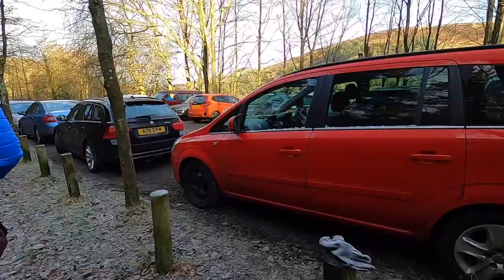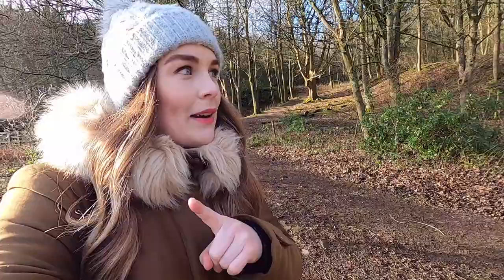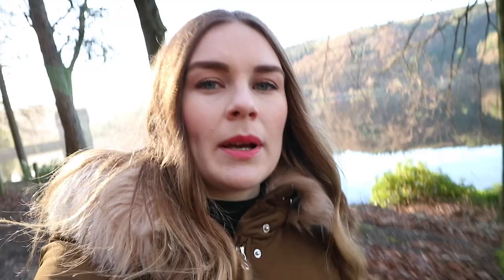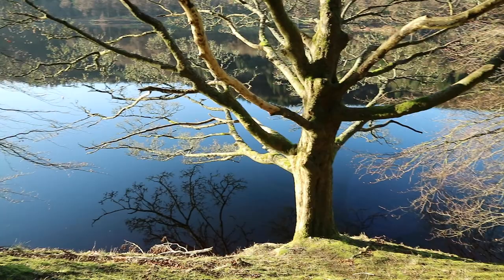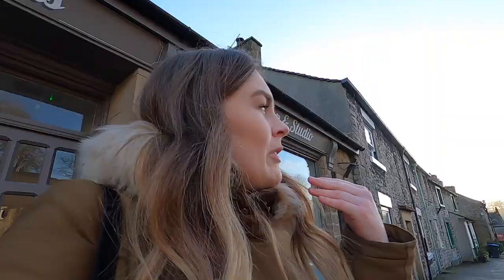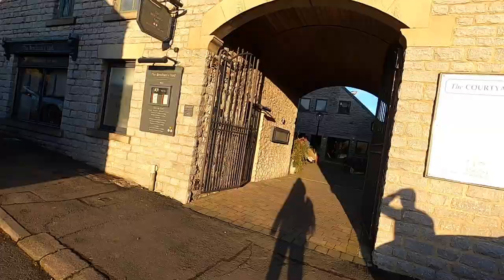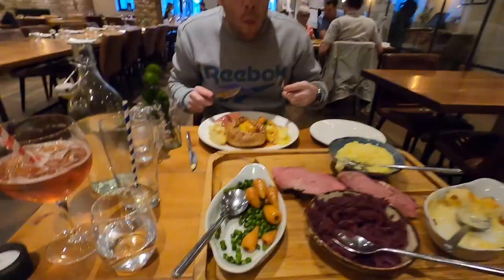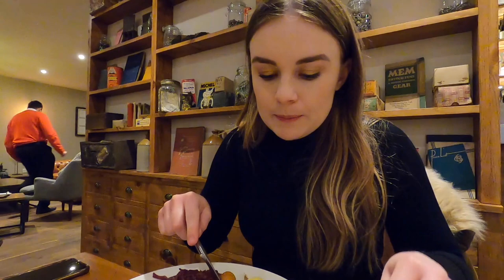How To Spend A Day In The Peak District, England🇬🇧🍃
A great little itinerary if you're spending the day in the Peak District and you don't know where to go!

✿ TRAVEL STUFF & ELECTRONICS ✿
⇢ Osprey 40L Fairview Backpack
⇢ GoPro Hero 8
⇢ Canon Eos M3 Mirrorless Camera
⇢ Rode Microphone

✿ ABOUT ME ✿
Hi, I'm Lauren! I’m a part-time traveller and vlogger creating Youtube videos about budget, foodie and solo female travel to show anyone how they can also travel the world without spending loads of money or having friends to travel with! Besides having a Youtube channel, I created a blog: wanderlauren.co.uk to provide helpful travel tips and resources!